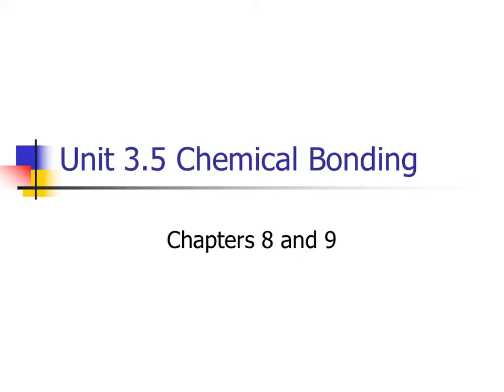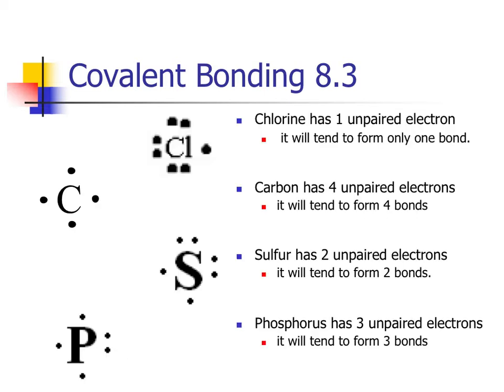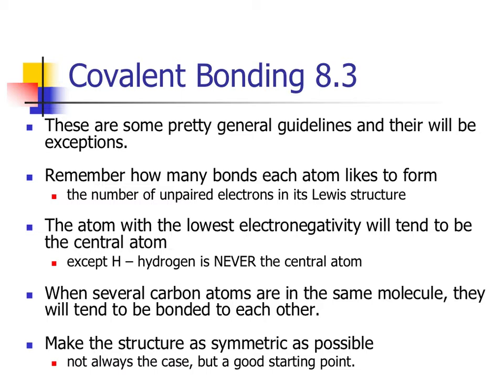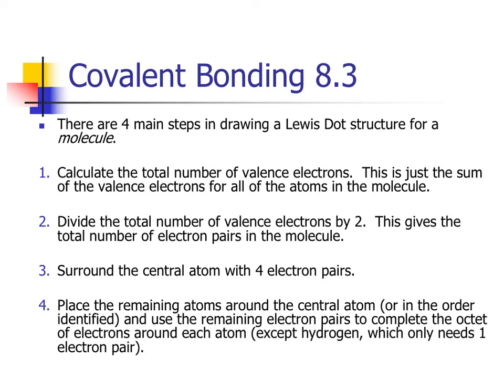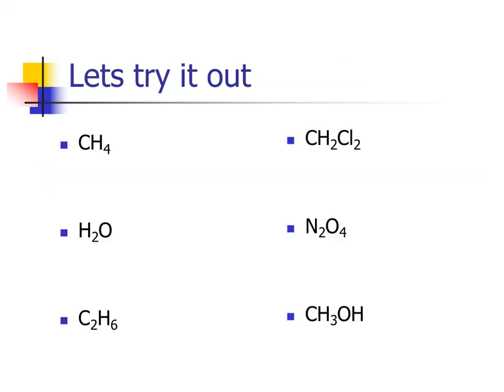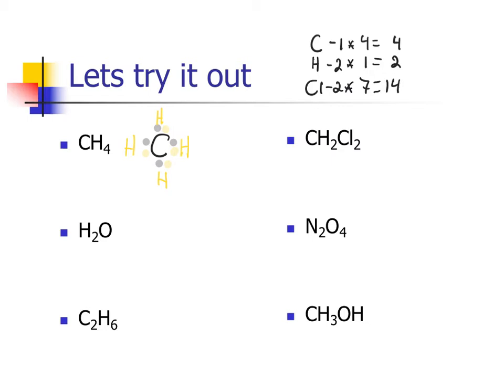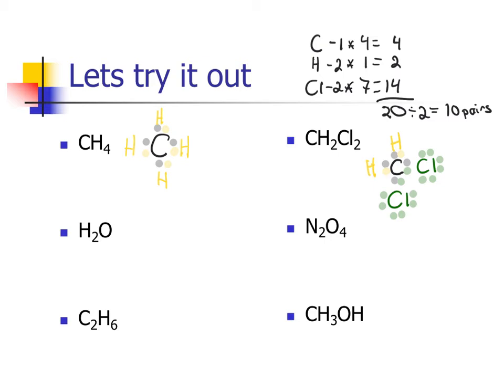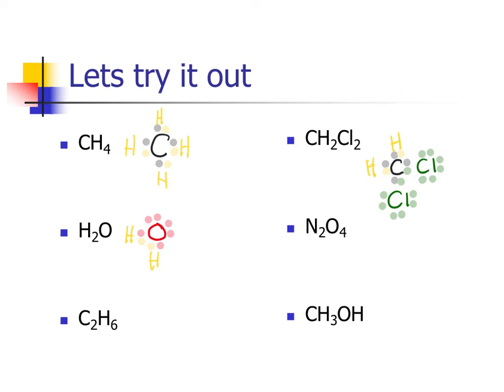HS Chemistry Covelent Bonding (early)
Early examples of bonding and Lewis dot structures.